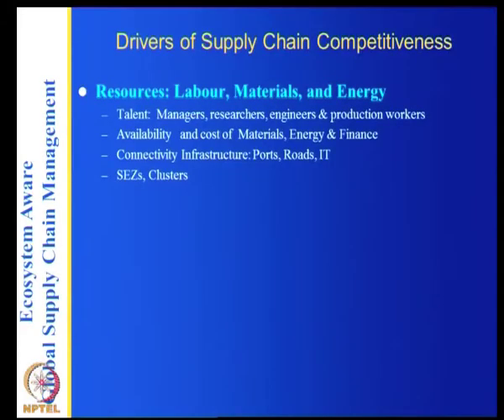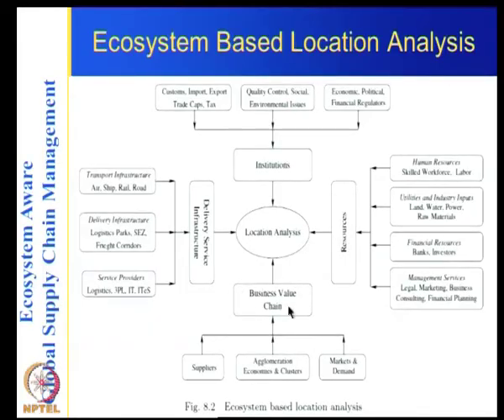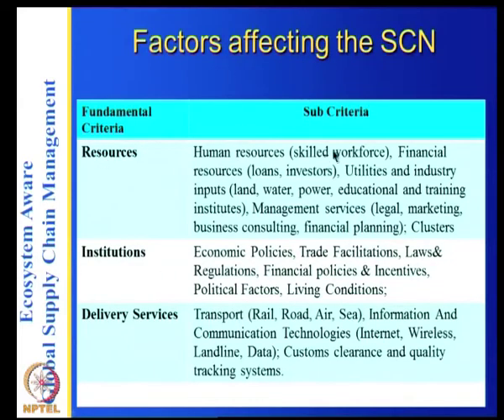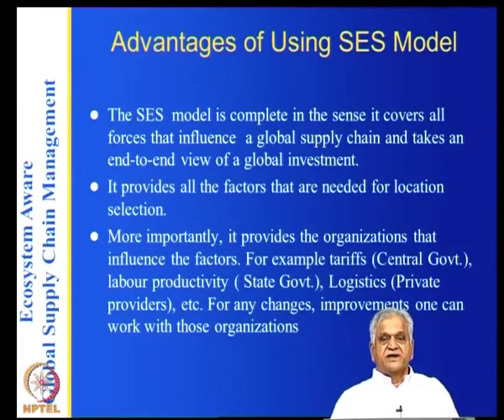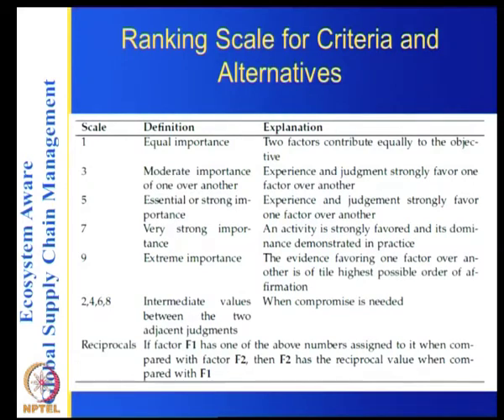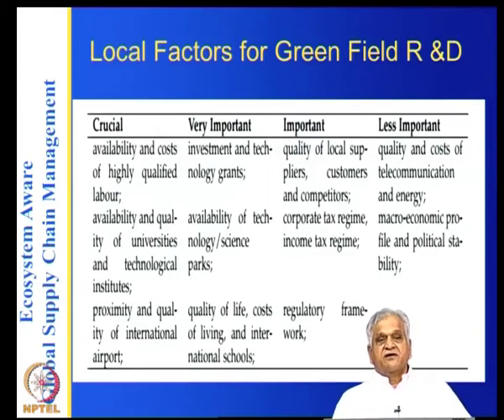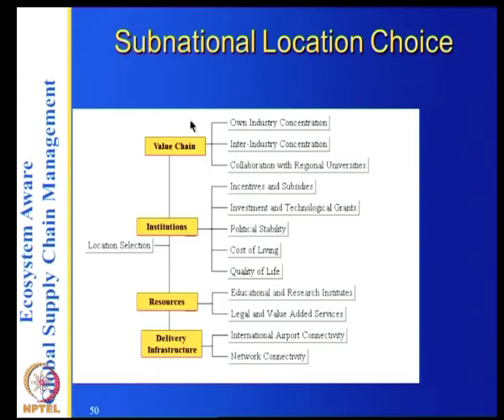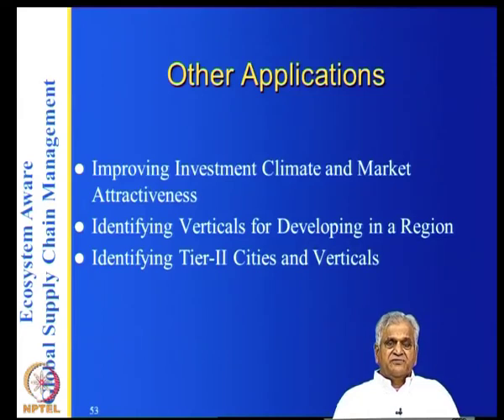Mod-05 Lec-31 Ecosystem Aware Location Analysis